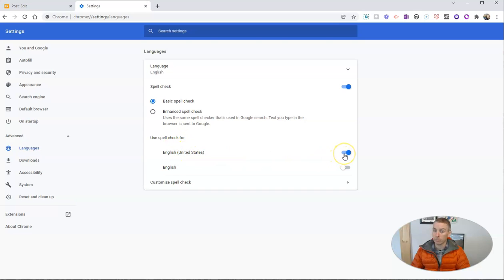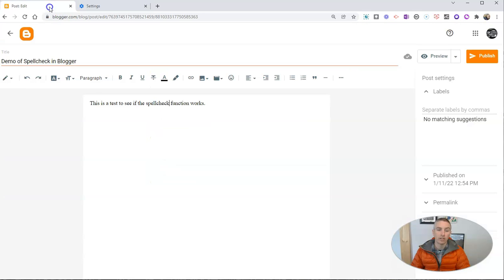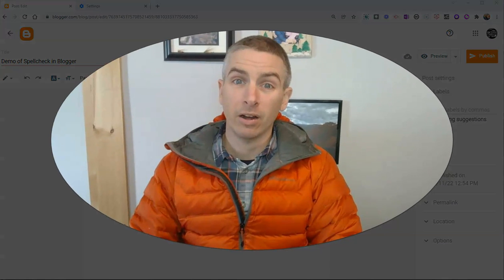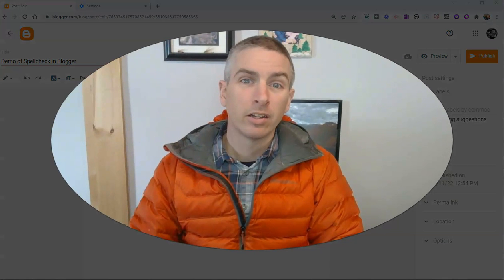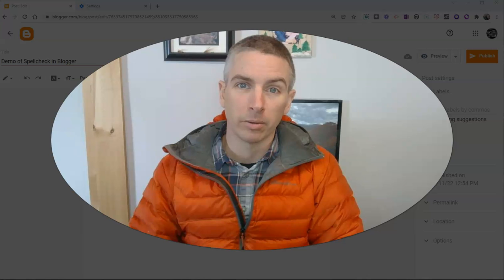How to Enable Spell Check for Blogger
Here's how you can enable a spell check option for the Blogger blog post editor.
📔 My new eBook!
🏫 Take a course with me: 🏫